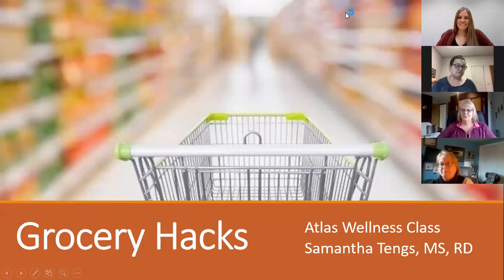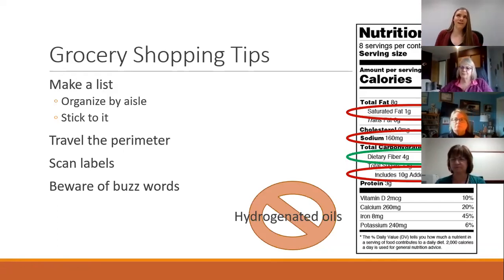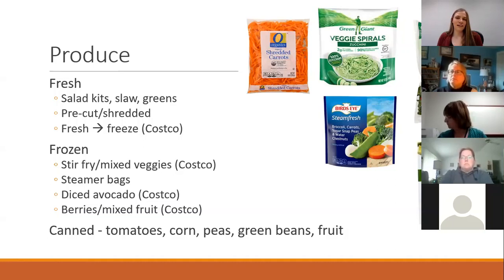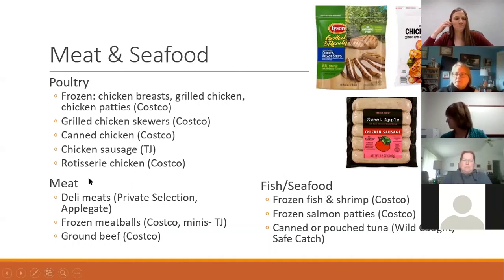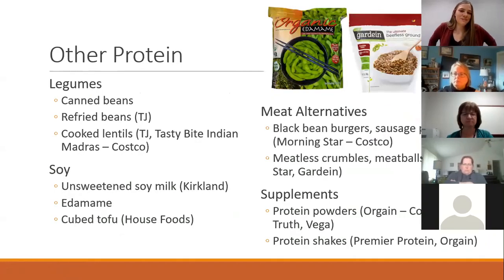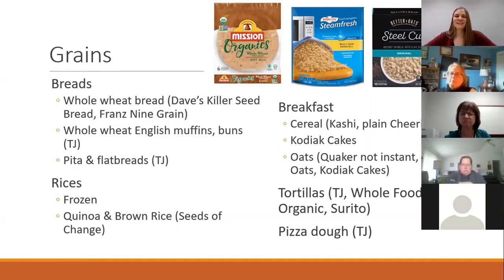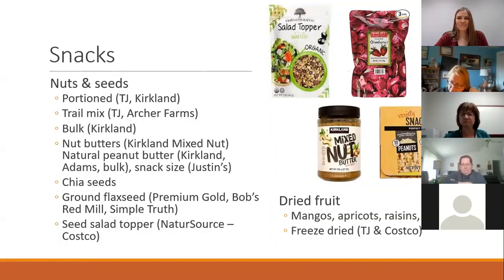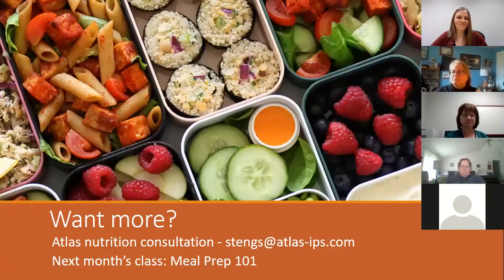Grocery Hacks video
Recorded video from March's wellness class, Grocery Hacks! Featuring grocery shopping tips and product ideas from our Registered Dietitian.